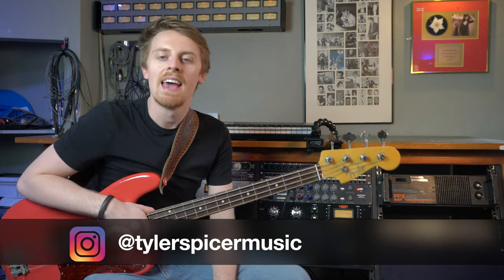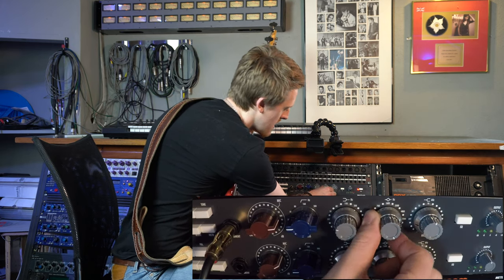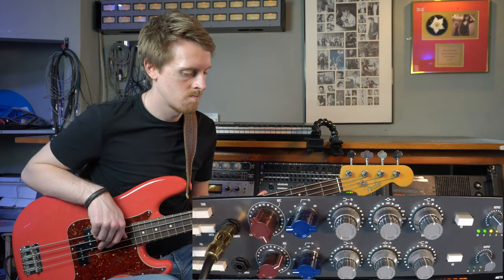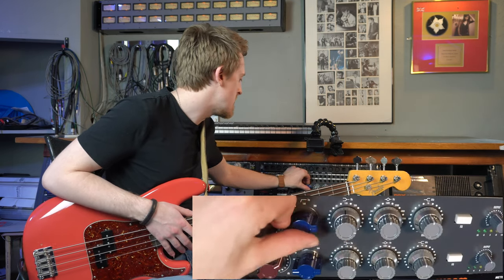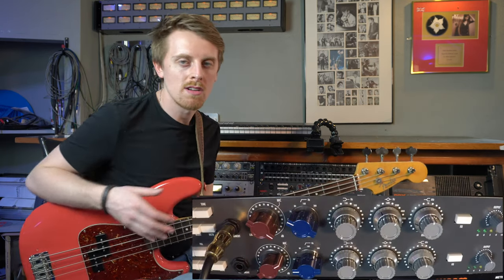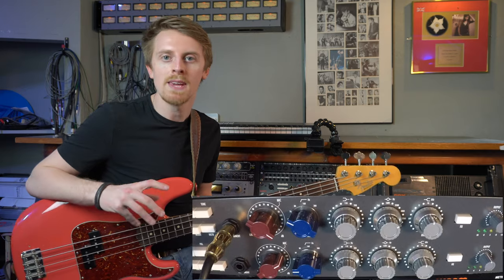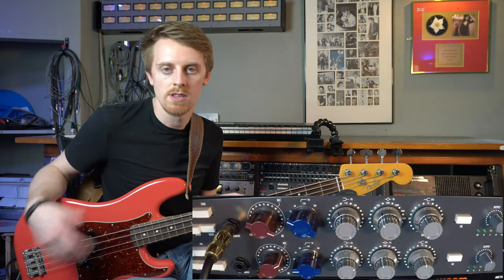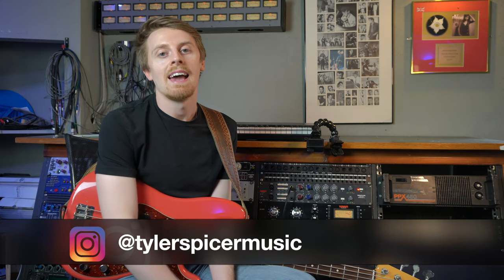Using Neve 1073 Style Preamps on Bass Guitar | Warm Audio 273 EQ | Tips & Tricks | Demo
In this video I show you how you can use a Neve 1073 style preamp and EQ to shape your bass tones in the studio, using a Warm Audio 273 EQ.

This video was recorded in the control room at NAM Studios, UK.

🎥 My YouTube Camera Gear:
Sony A6400
Neewer Lights
ESDDI Softbox Light
Tascam DR40 Field Recorder
Fifine K678 USB Mic

📽 My Recording Setup:
MacBook Pro 15"
Warm Audio WA47 JR
Warm Audio WA12 MKII Preamp